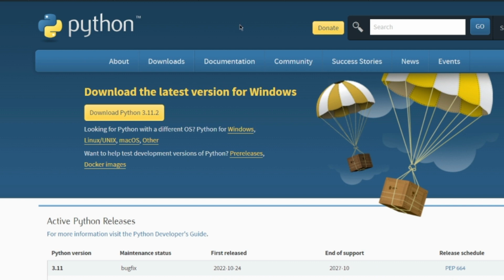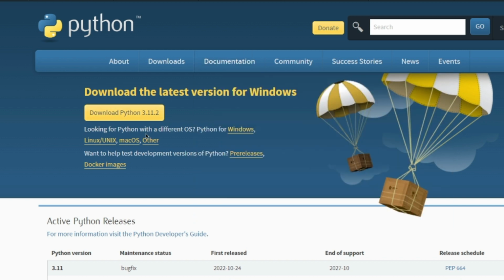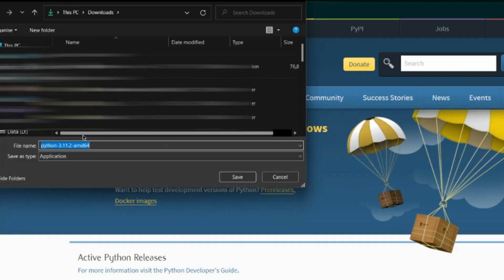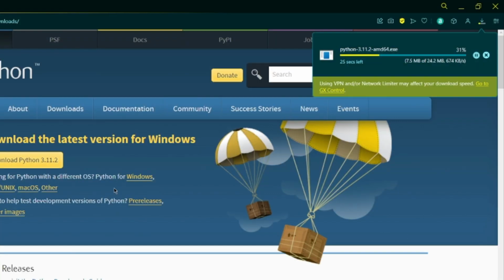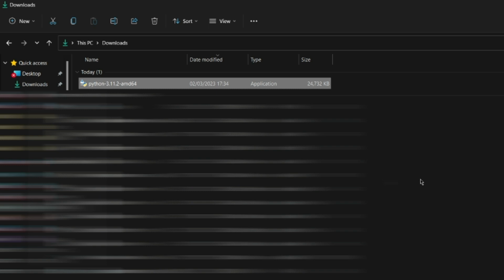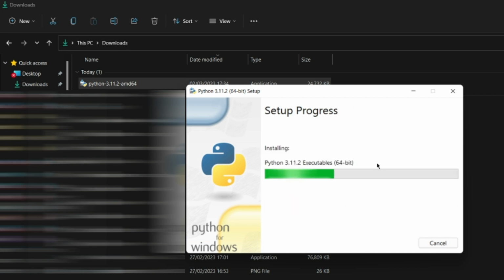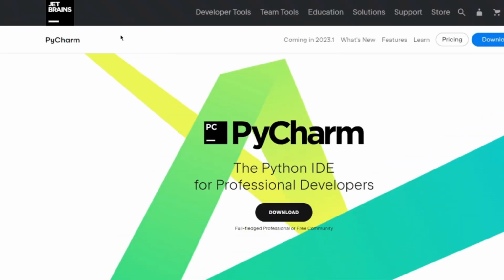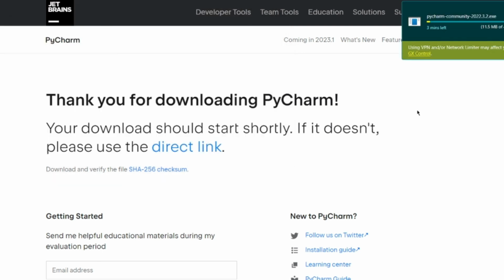How to Download Python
In this video you will find a detailed explanation on how to download Python & PyCharm for free on Windows, Mac & Linux.

Timestamps:
0:00 - Downloading Python from the Website
0:52 - Save Python to your PC
1:05 - File Explorer (Clicking Install Now)
1:36 - Downloading PyCharm
2:08 - Outro